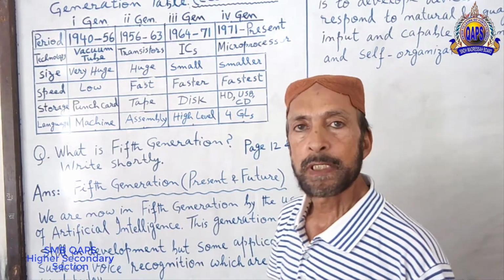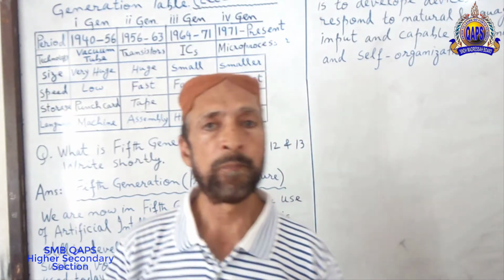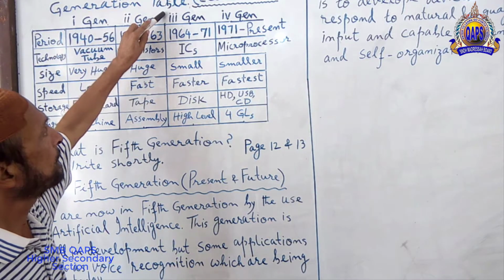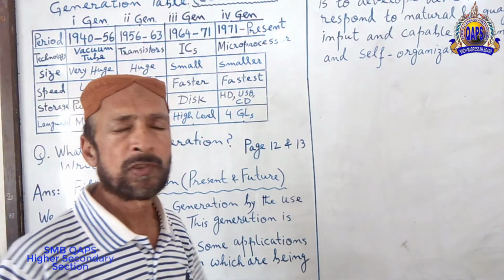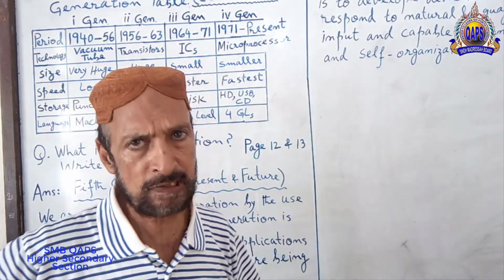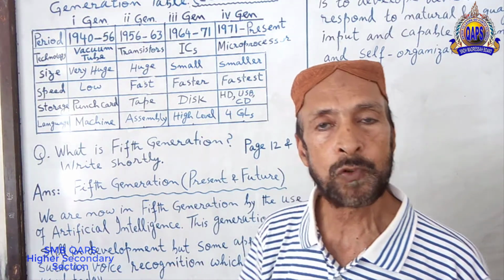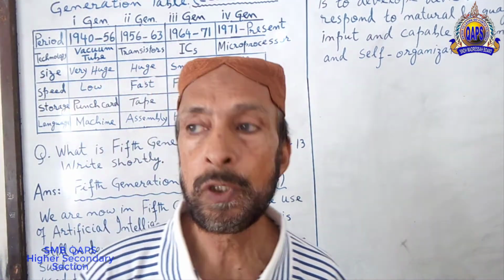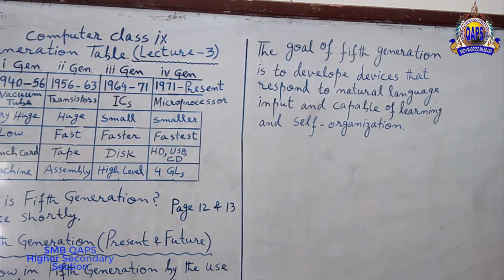Zeeshan Mehdi Senior, Class IX, Subject Computer Generation Table/Generations of Computer, SMB QAPS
Zeeshan Mehdi Senior,
Class IX,
Subject Computer Generation Table/Generations of Computer,